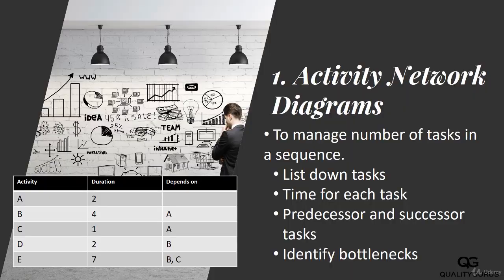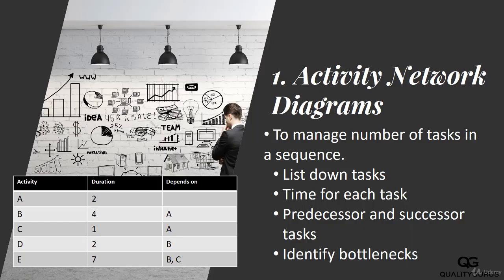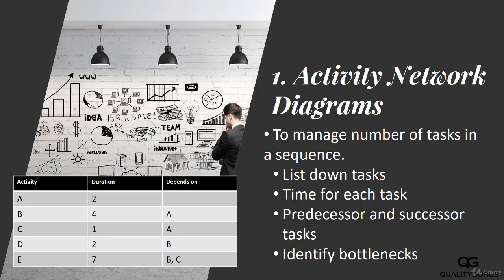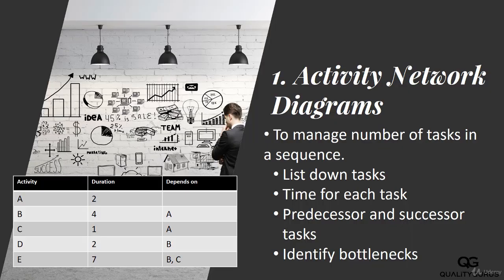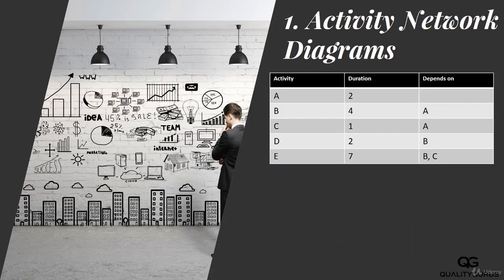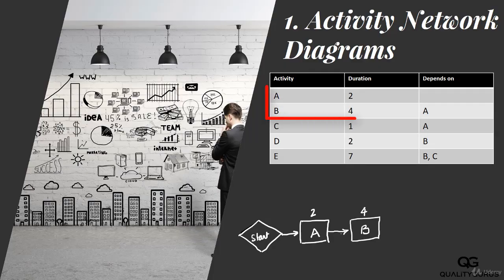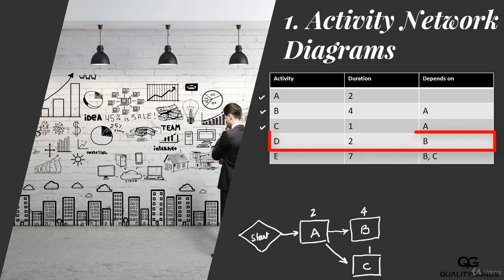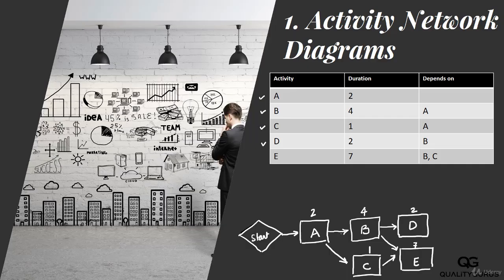Lesson 14 | Six Sigma Yellow Belt: Activity Network Diagrams (Project Planning Tool #1)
Projects often involve multiple tasks that depend on each other. But how do you visualize and manage these dependencies? That’s where Activity Network Diagrams come in — a project planning tool that shows task sequences and critical paths.

In this session, we explain the first of five project management tools: the Activity Network Diagram, and why it’s essential for planning and scheduling projects.

✅ What you’ll learn in this lesson:

What Activity Network Diagrams are in project management

How they show task dependencies and sequences

The role of critical path analysis in project success

Examples of Activity Network Diagrams in Six Sigma projects

Why this tool improves clarity and resource allocation

This lesson is part of the complete Six Sigma Yellow Belt Course playlist by Sandeep Kumar, which also covers Affinity Diagrams, Matrix Charts, Relations Charts, and Tree Diagrams.

By mastering Activity Network Diagrams, you’ll learn to see the roadmap of tasks and avoid scheduling surprises.

👍 Like if you believe good planning avoids future problems.
💬 Comment: Have you used activity diagrams in your work?